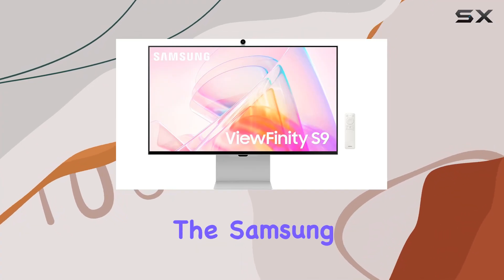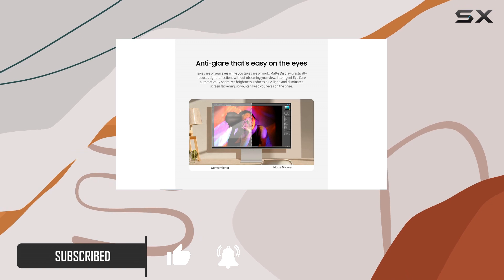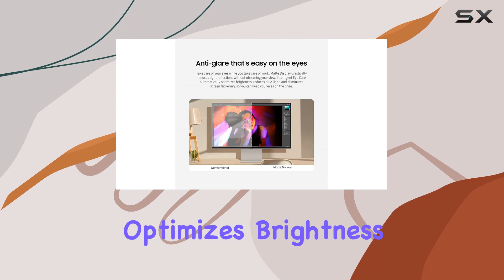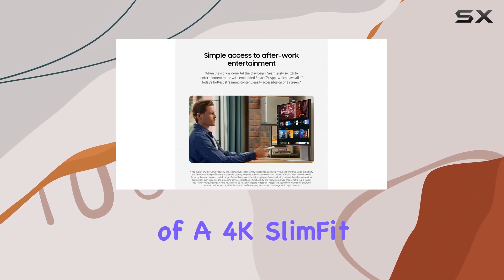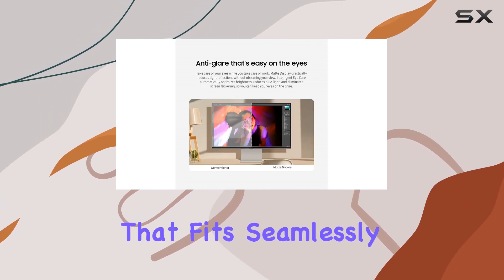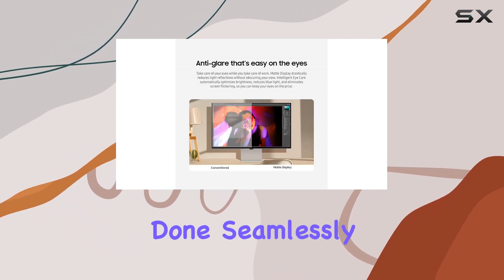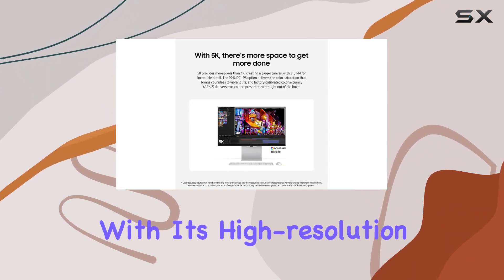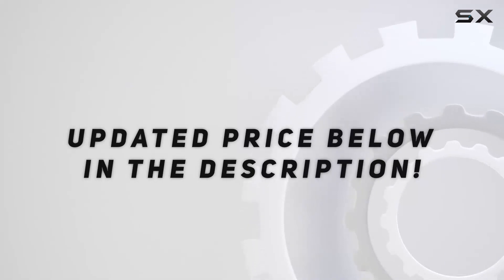Samsung ViewFinity S9 Series 5K Monitor Review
0:00 Intro
0:06 Review

Things that we mentioned in this video:
SAMSUNG 27" ViewFinity S9 : B0CB71BY87